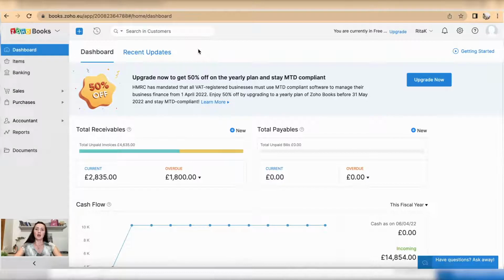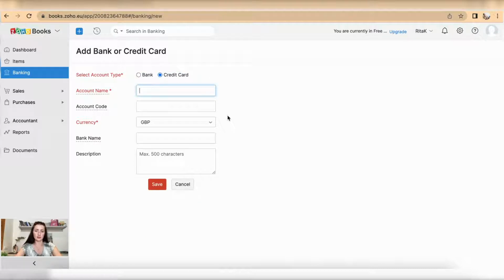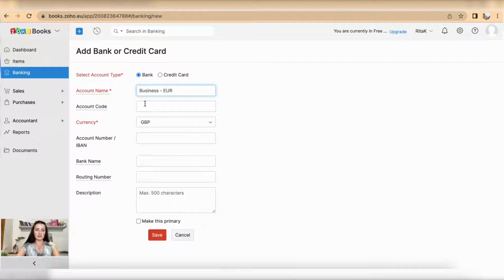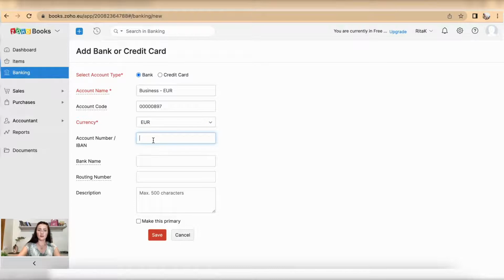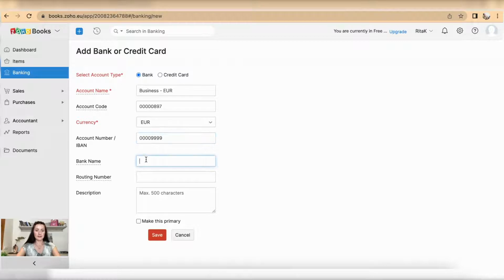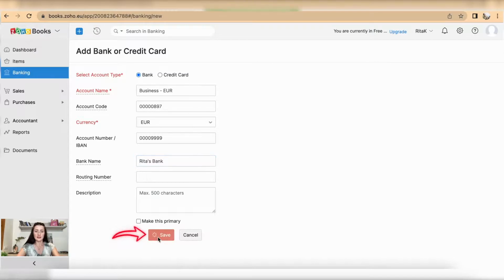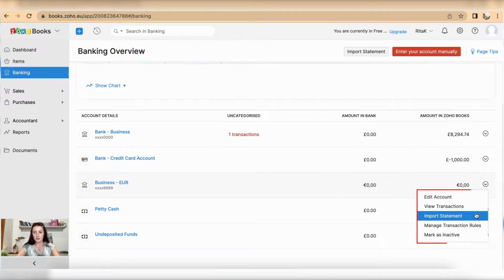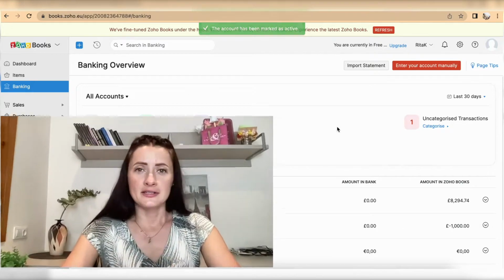How to add a new Bank Account in Zoho Books?